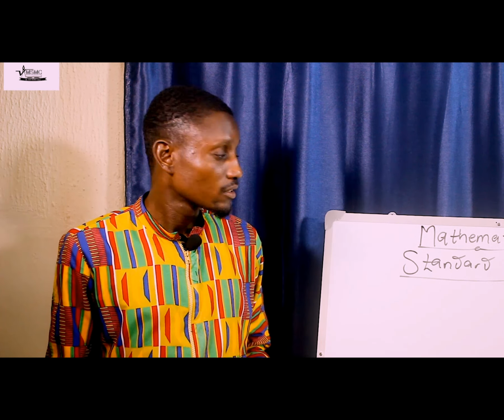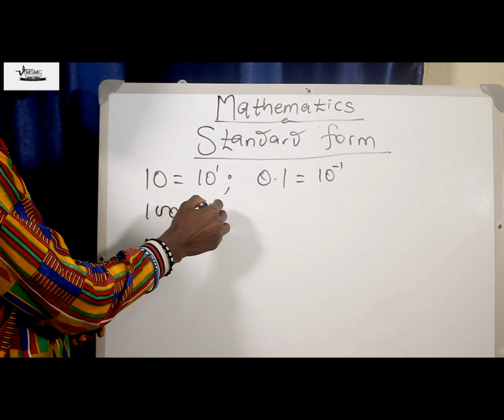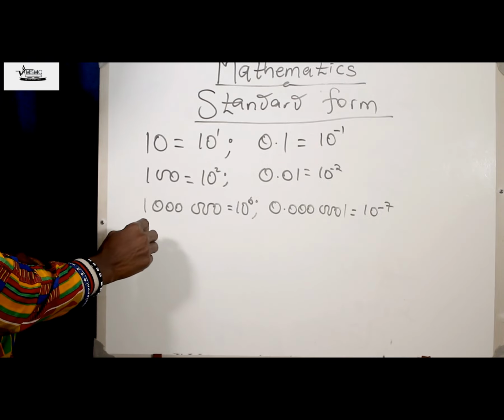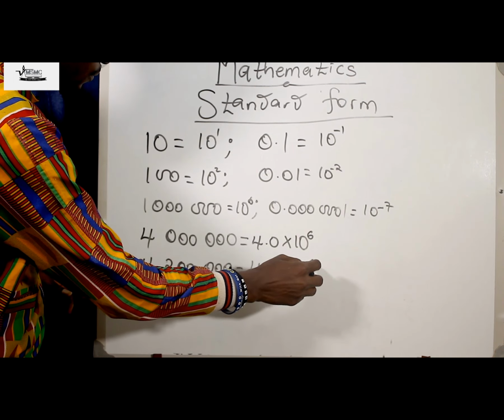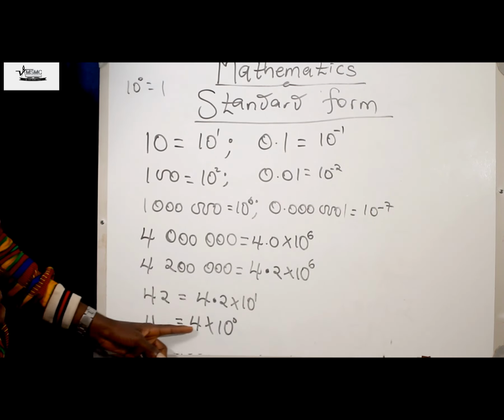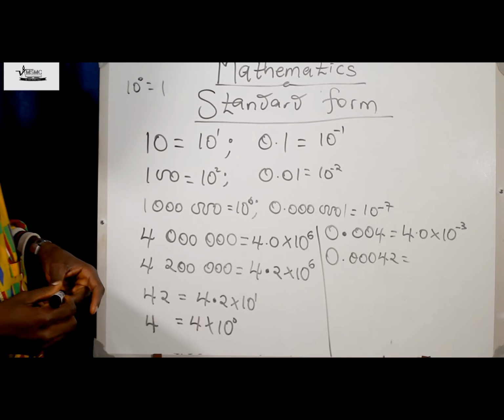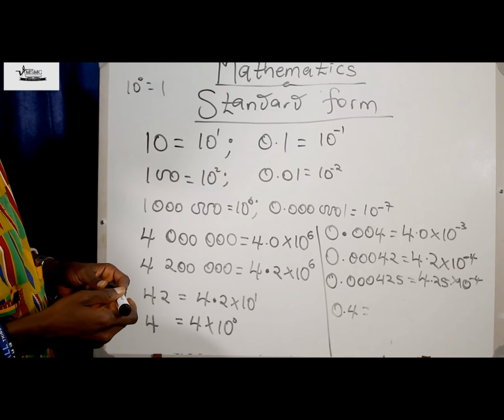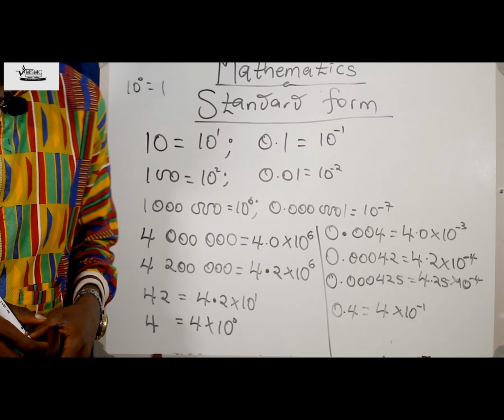Standard Form: Part 1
A detailed explanation on how to convert whole numbers and decimals to standard form.